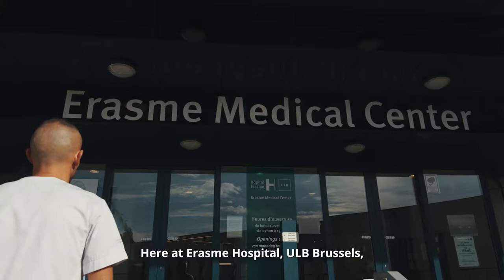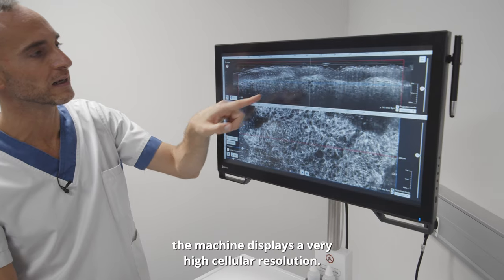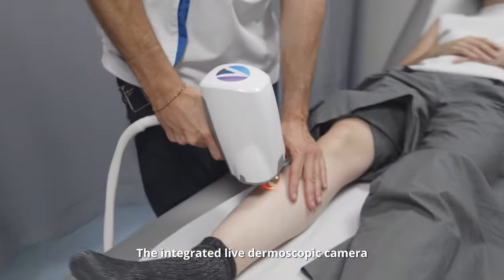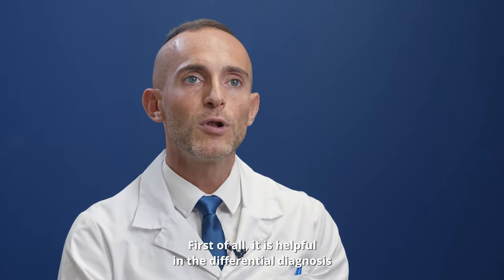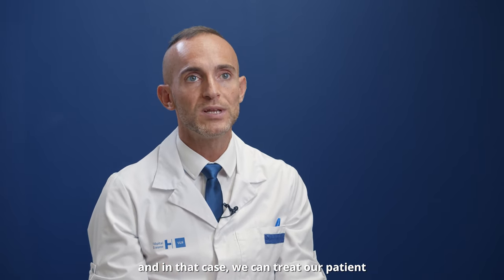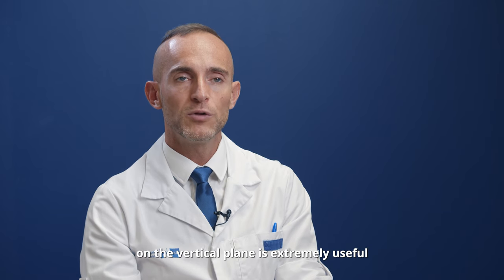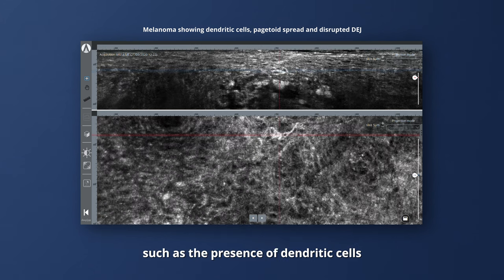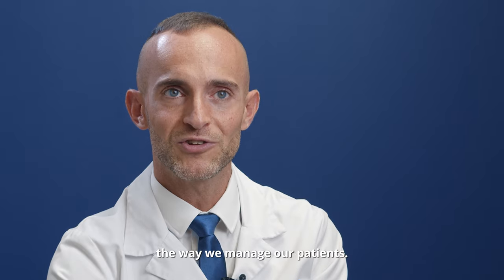Use of deepLive™ in the Dermatology Department of Erasme Hospital, ULB Brussels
DAMAE Medical presented the Department of Dermatology of Hôpital Erasme (Université Libre de Bruxelles) with a research grant in the form of providing the LC-OCT technology free of charge. Professor Suppa did not receive any remuneration for featuring in this video and his views are not influenced in any shape or form by DAMAE Medical.

Contents of the video
0:00 - Use of deepLive™ in Erasme Hospital
0:24 - Presentation of LC-OCT technology
1:00 - Presentation of deepLive™ device
1:36 - Basal Cell Carcinoma
2:46 - Actinic Keratosis and Squamous Cell Carcinoma
3:06 - Melanocytic Lesions
3:31 - Consortium around Erasme Hospital

deepLive™ integrates LC-OCT (Line-field Confocal Optical Coherence Tomography) technology which provides a unique 3D imaging modality, allowing the user to switch from a histology-like vertical mode to a confocal-like horizontal mode, and to record a 3D stack of tissue volumes in situ.

deepLive™ is adapted to the imaging of multiple skin conditions, promoting efficient, reassuring and non-invasive patient management.